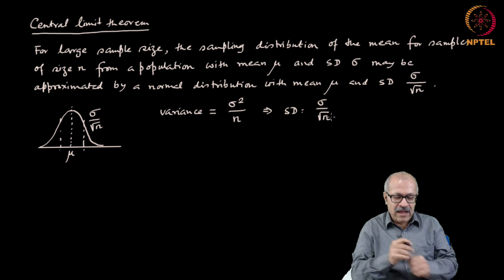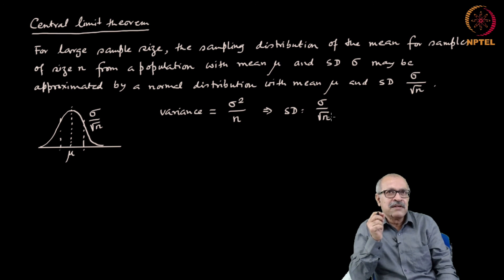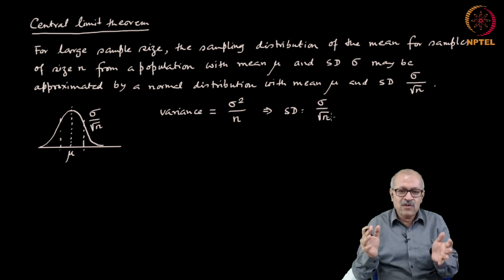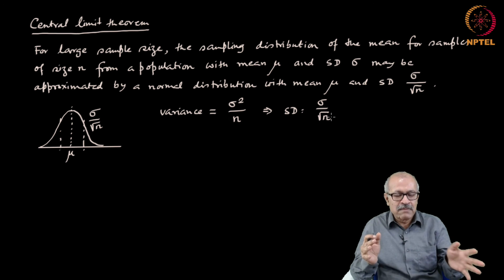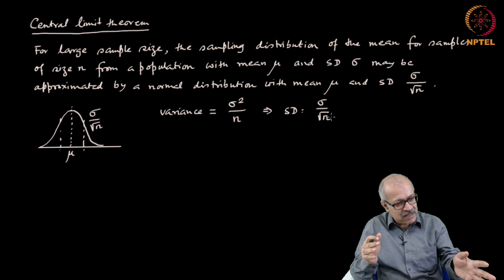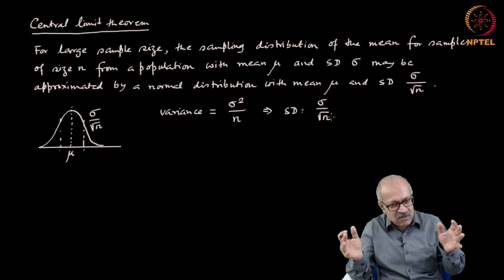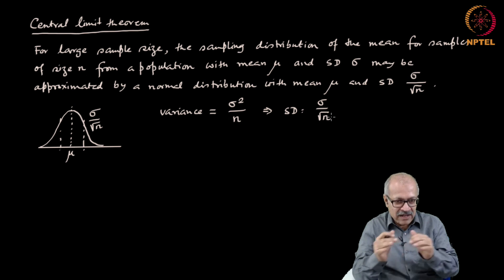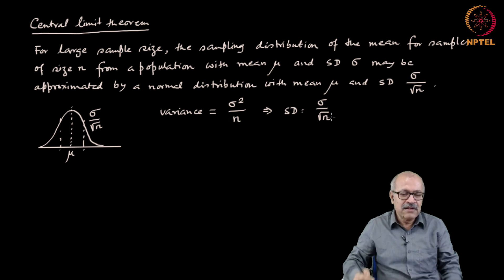mod06lec31 - The Central Limit Theorem and its Applications - Part 01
Specifying a measured value, the Central Limit Theorem, standard error of the mean